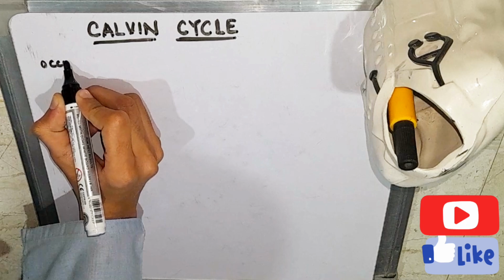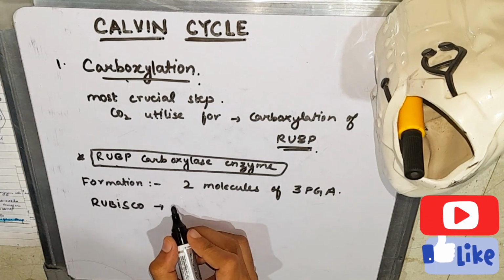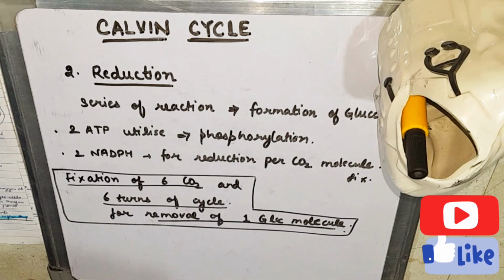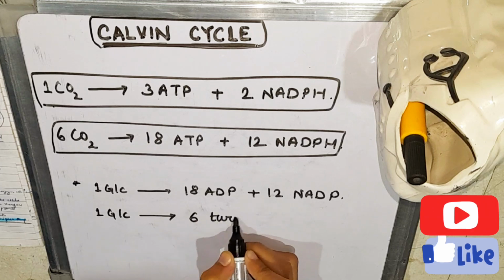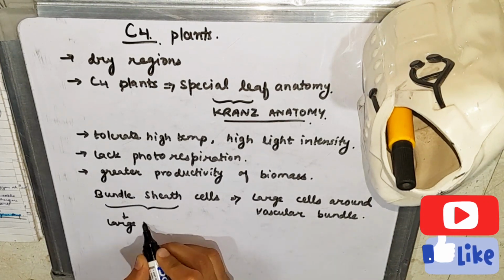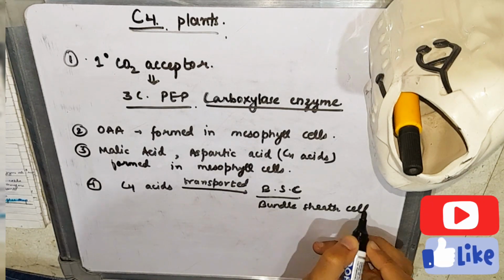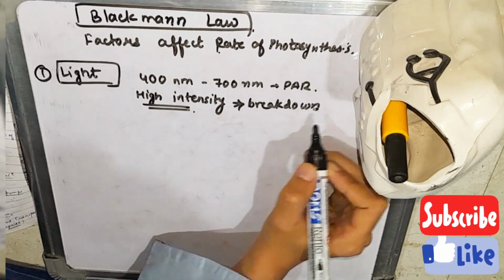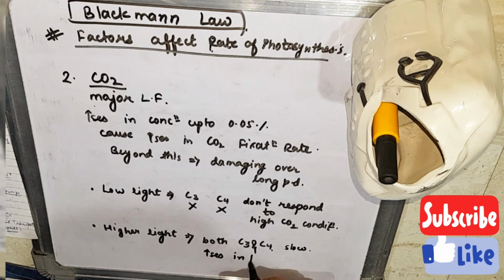PHOTOSYNTHESIS IN HIGHER PLANTS QUICK & CONCISED NOTES PART 4 | PLANT Physiology Neet 2025 Notes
Neet preparation topics
must to do neet topics
mist important Neet topics
Short videos neet
neet biology notes
Neet biology notes video
how to score good marks in neet
how to boost neet score
how to increase marks in neet
easy way to increase neet score
neet motivation
neet biology motivation videos
increase neet score
neet preparation videos
neet motivation
neetug
neet biology
neet preparation tips
neet Short Quick notes
neet Quick videos
neet Short vidoes
neet Short Notes
neet biology Short Notes
neet Preparation strategy
neet Quick biology Short notes